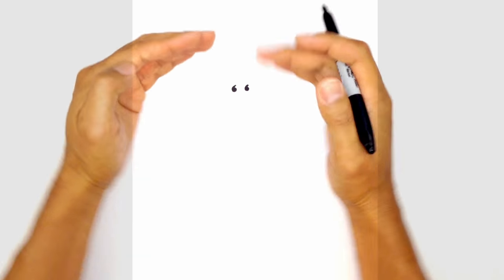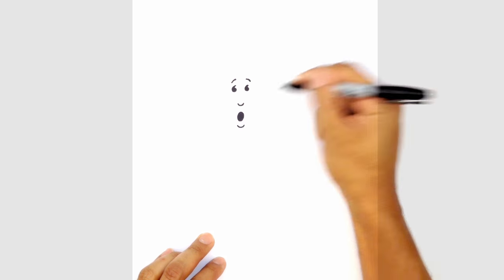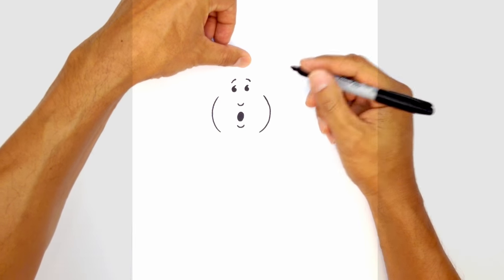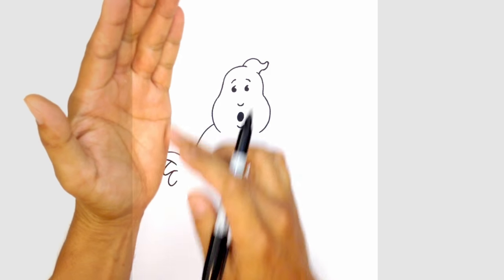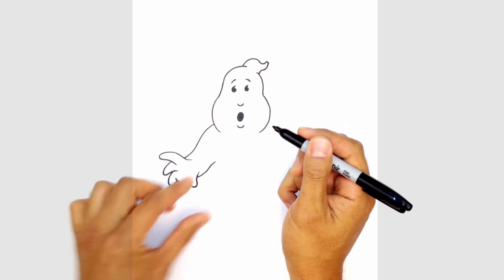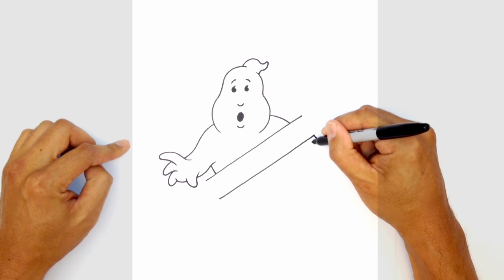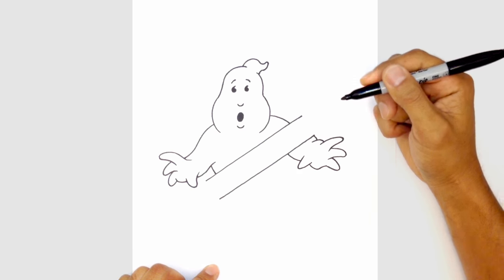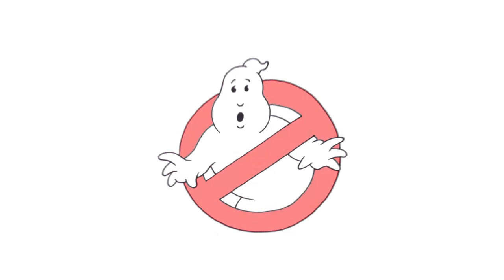How to Draw Ghostbusters Logo | Step by Step